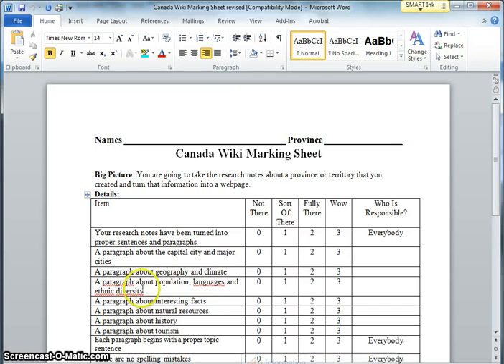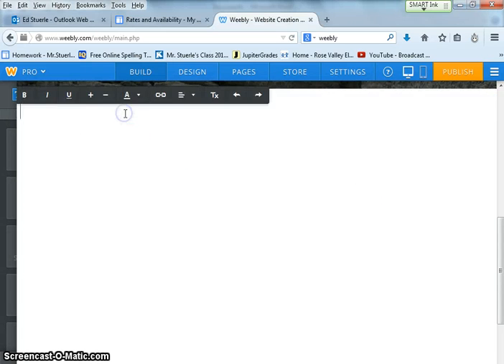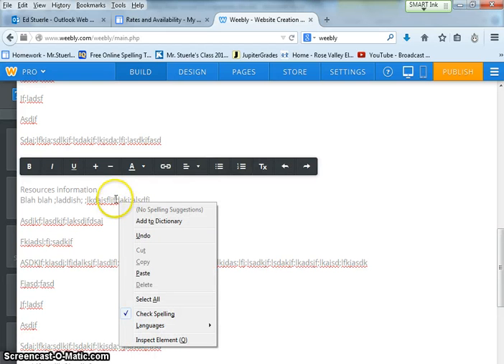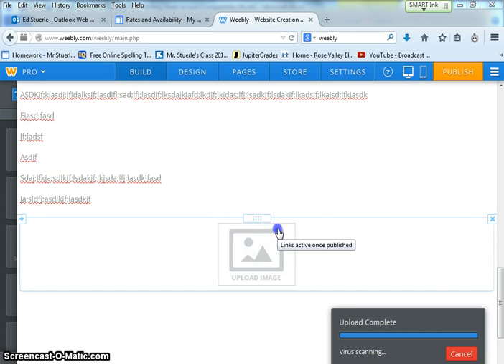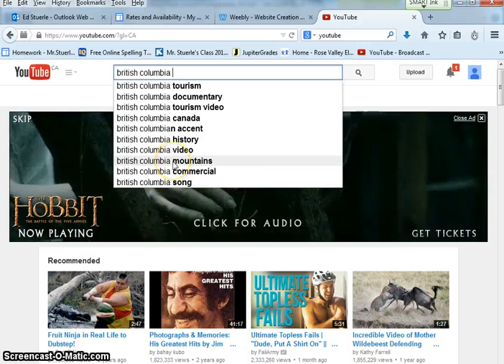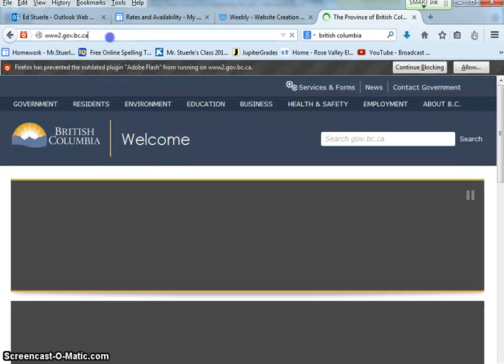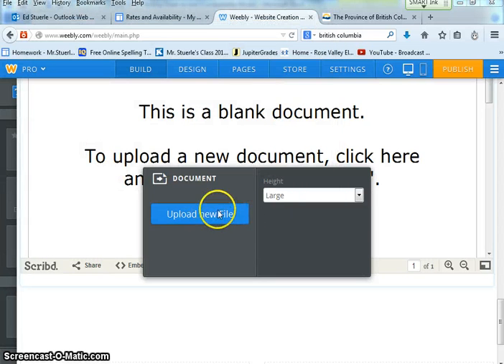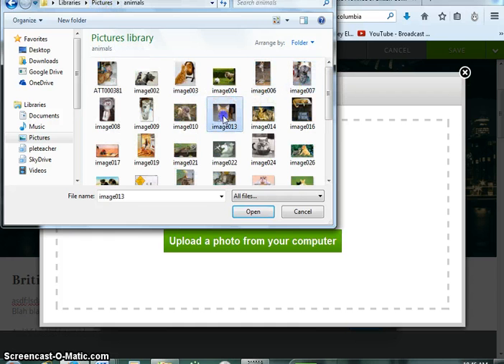How to edit our Wiki Website